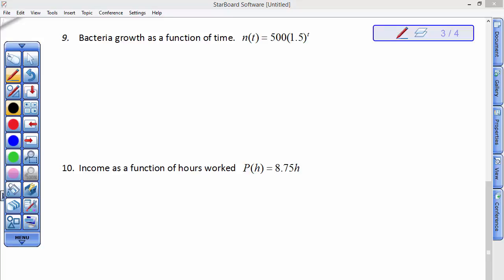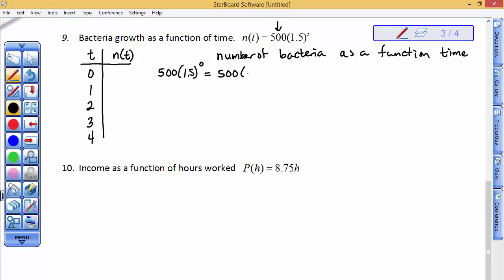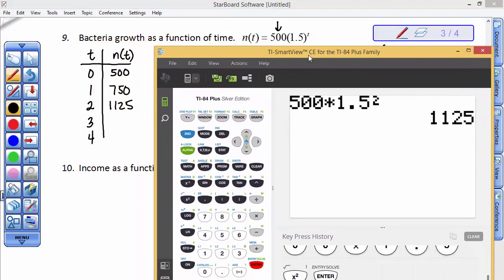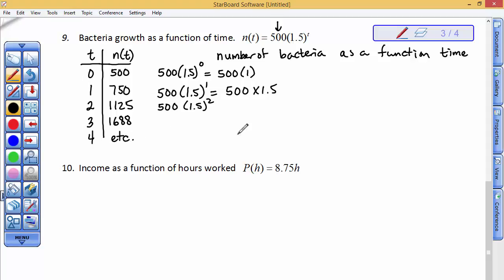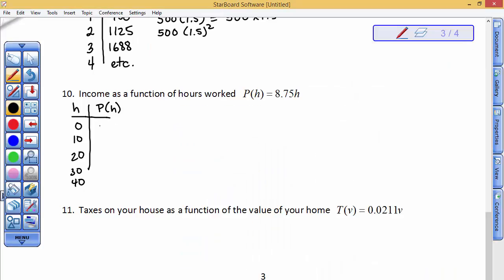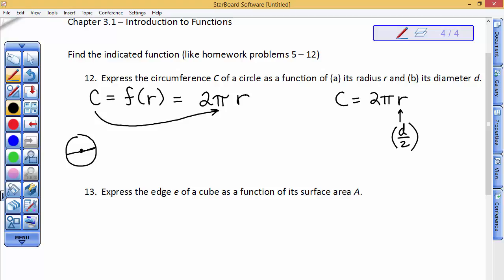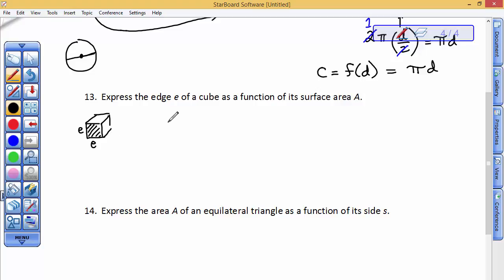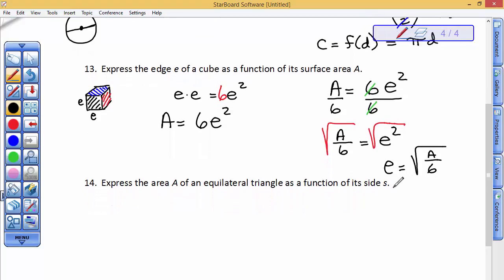Applied Algebra/Trigonometry I Ch.3.1D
Applications of Functions
Evaluating these functions